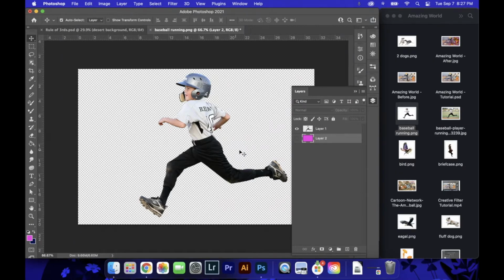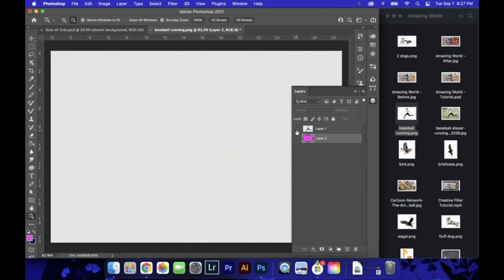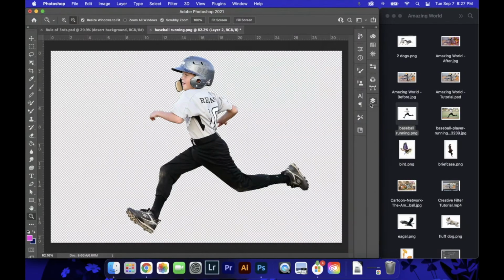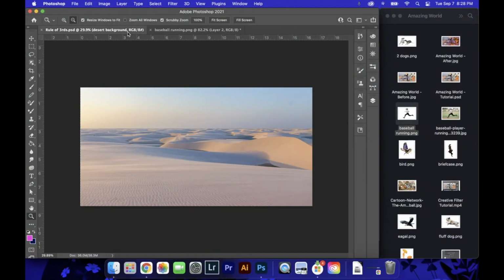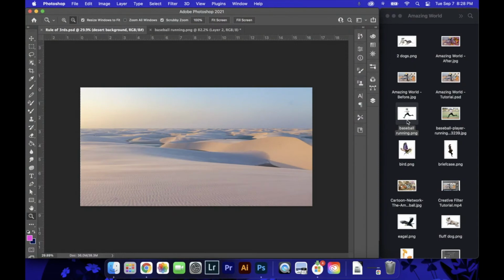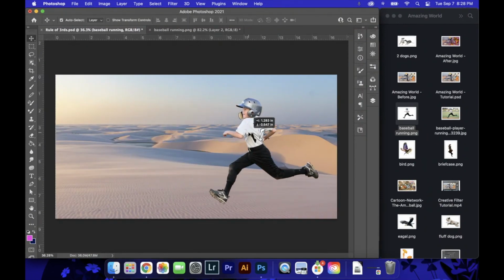Exporting as a PNG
How to export a PNG file in Photoshop.